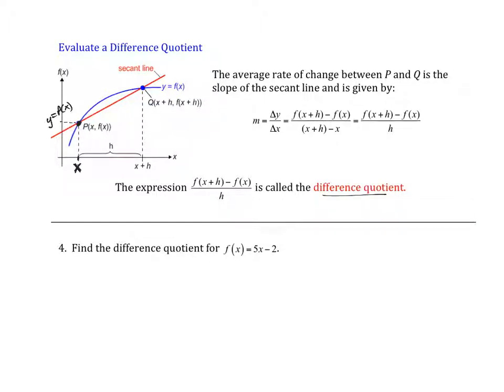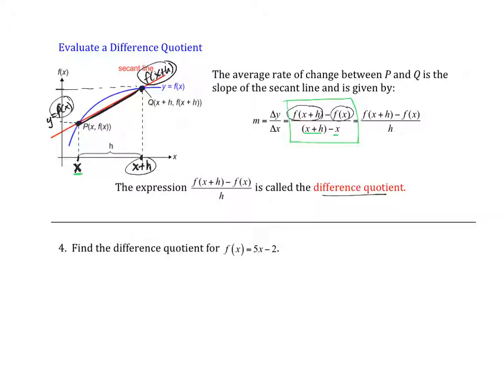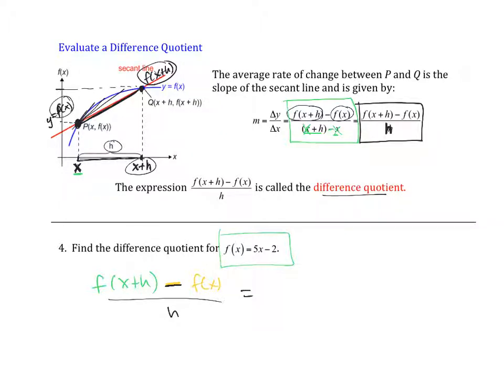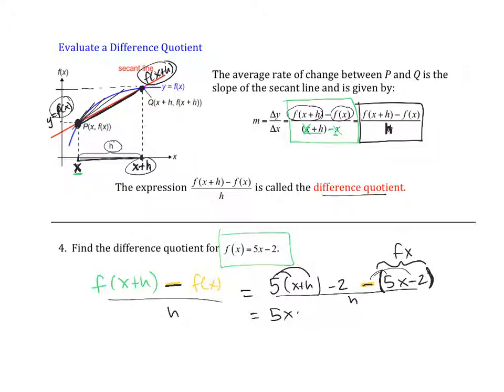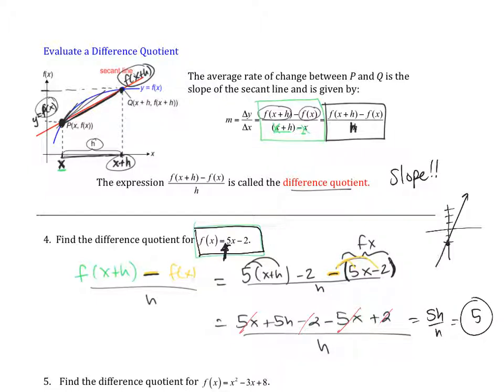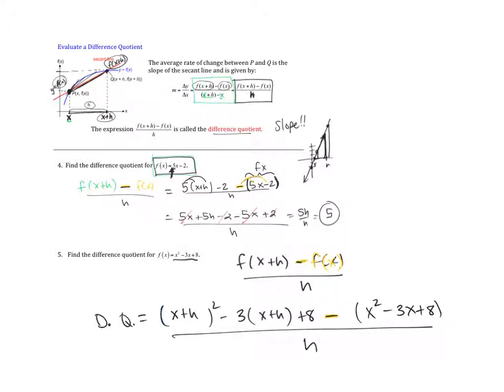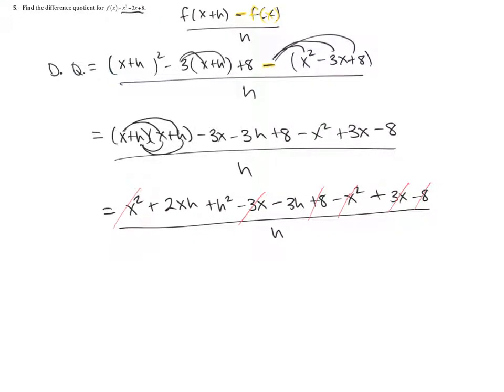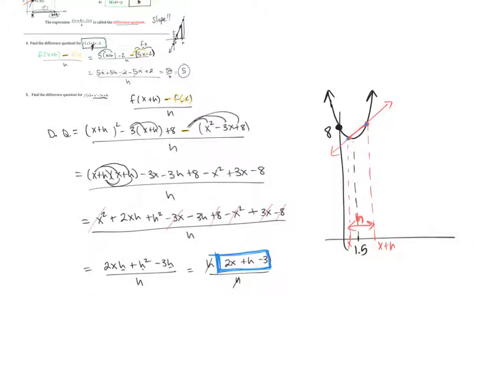3.1 - The Difference Quotient